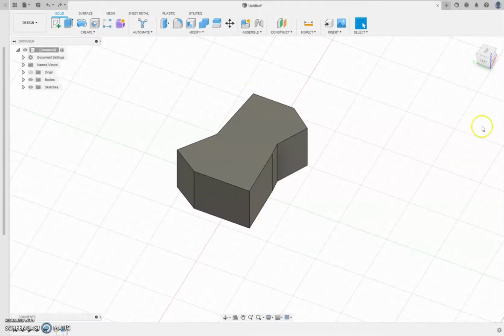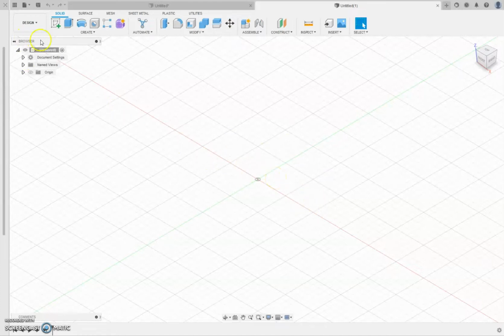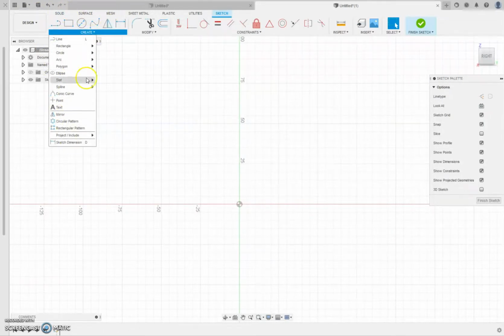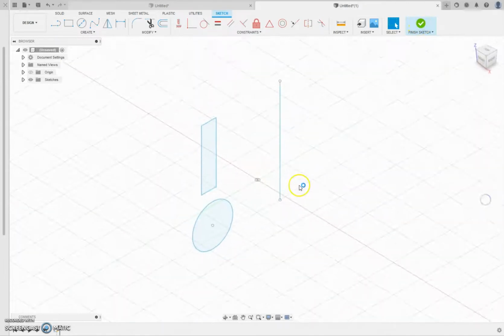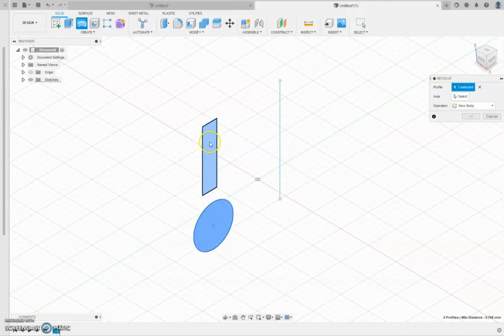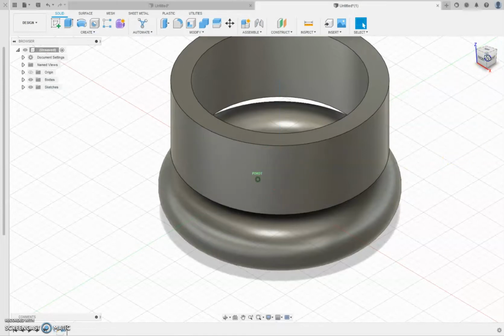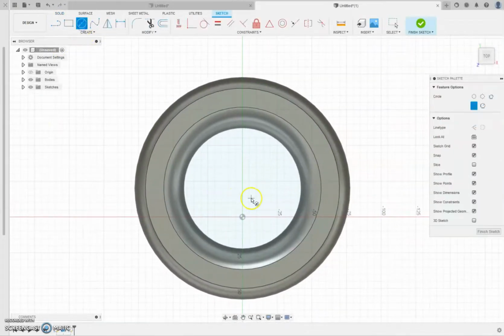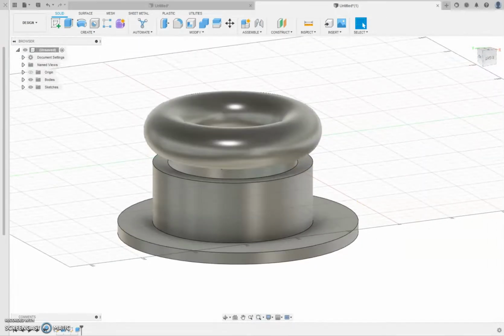Revolve Practice 1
Assignment:  Create a recognizable object using 1 revolve and two extrusions.